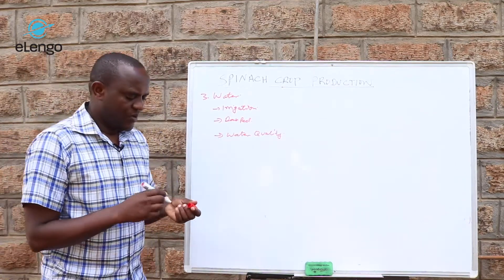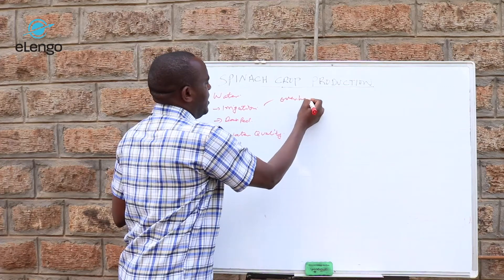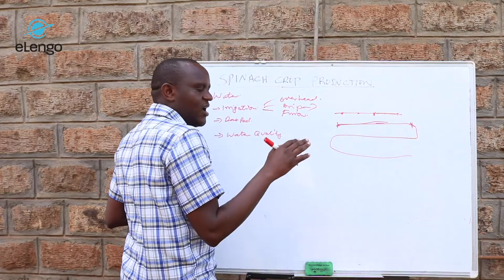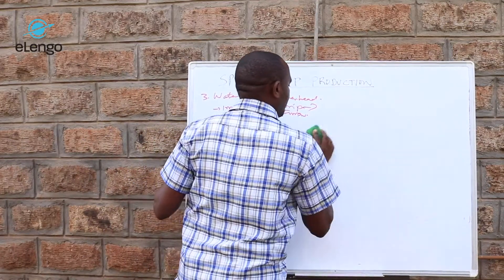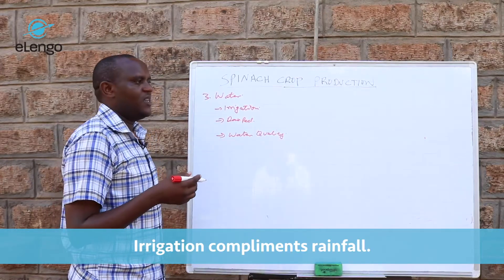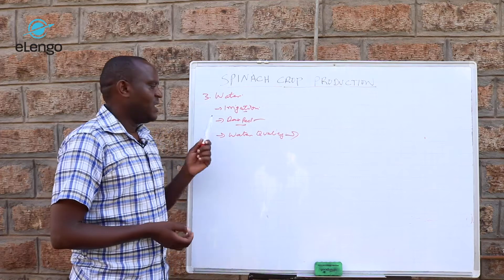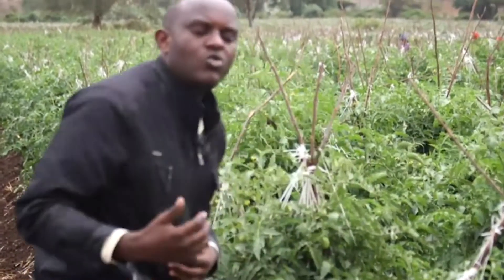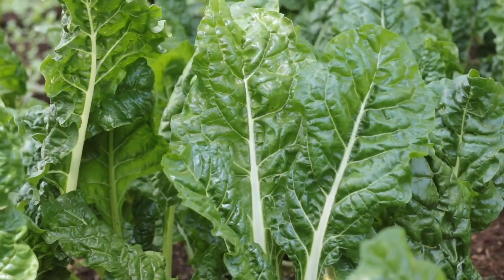Spinach Farming (Lesson 4) - Water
In this video, you will learn about the water best fit for irrigation, what needs to be done to make the water better, and the best fertilizers to use to get the best results.